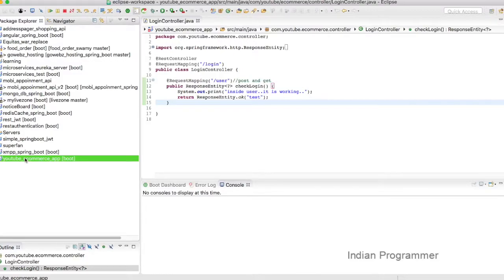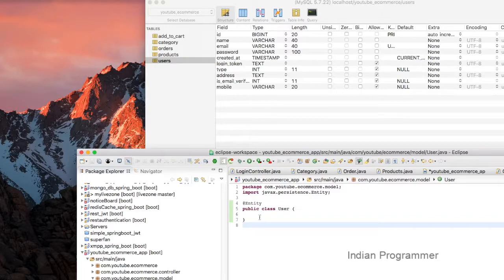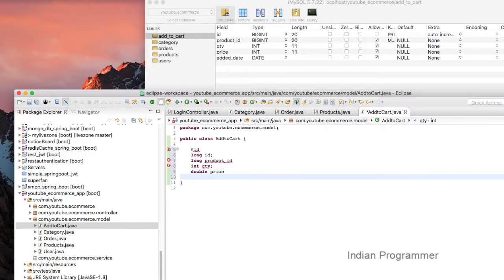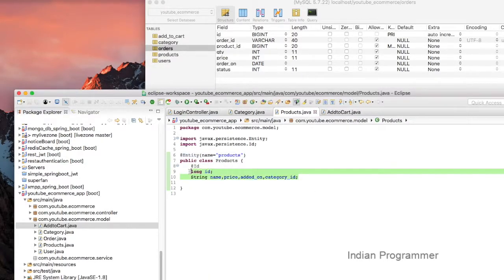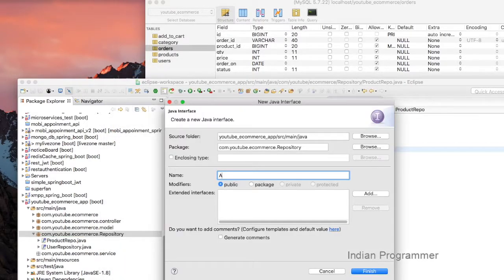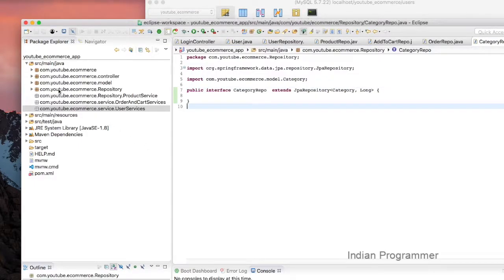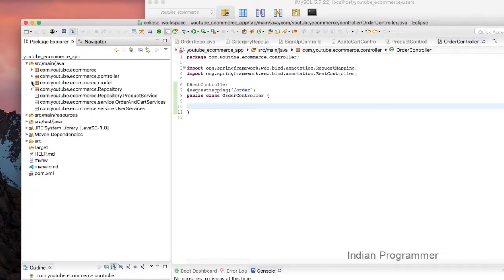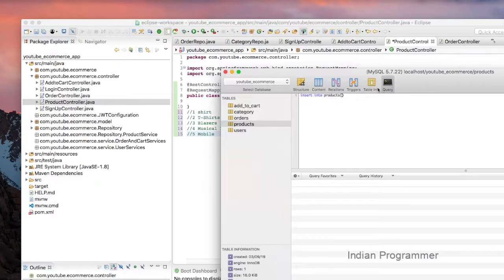Angular | spring boot | Shopping cart | database_design | part-3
This video is about shopping cart with spring boot and angular-6..This part-3 is spring boot- controller ,Repository creation